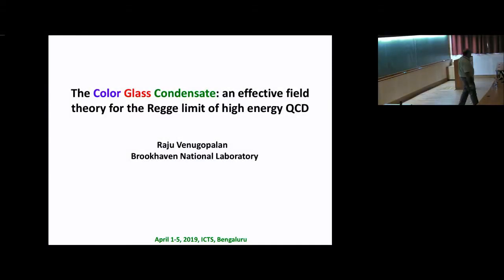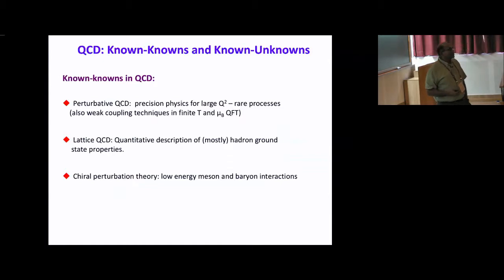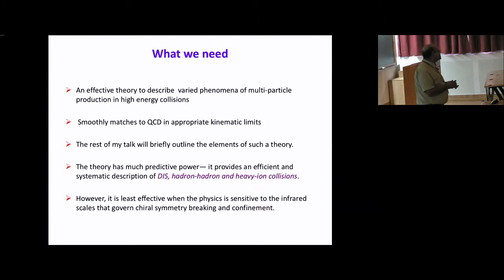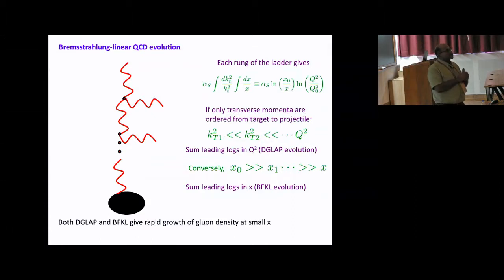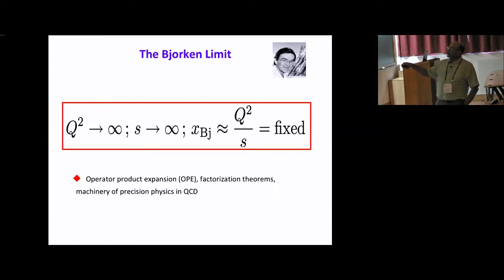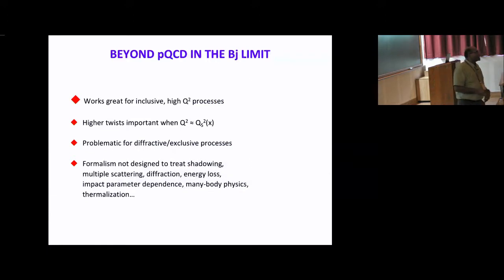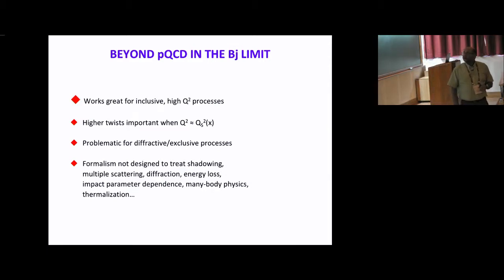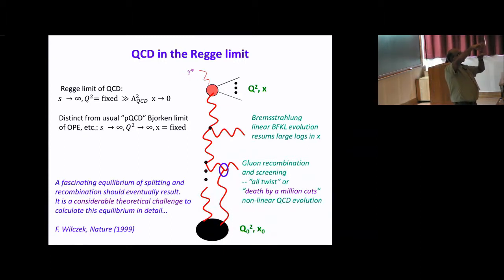Low-x phenomenology (LXPH - Lecture 2) by Raju Venugopalan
PROGRAM

THE MYRIAD COLORFUL WAYS OF UNDERSTANDING EXTREME QCD MATTER

ORGANIZERS: Ayan Mukhopadhyay, Sayantan Sharma and Ravindran V

DATE: 01 April 2019 to 17 April 2019

Strongly interacting phases of QCD matter at extreme temperature and densities are complex and perplexing, yet they can reveal a lot about the fundamental dynamics of gauge theories. One such phase is the Quark-Gluon Plasma (QGP), which was formed in the microsecond-old Universe and has recently been successfully recreated in the major collider experiments at CERN and BNL. Upcoming experiments will probe QCD matter further in the high baryon density regime revealing many features of the complex phase diagram. Recently new insights on cold dense QCD matter which inhabit the core of neutron stars have come from observations of new era of multi-messenger astronomy. Theoretical description of how such phases of QCD matter were formed from perturbative processes and their equilibration and thermodynamic and real-time properties pose one of the most difficult challenges in theoretical physics today.

The goal of this program is to train the younger researchers comprehensively for confronting this challenge via assimilation of diverse theoretical perspectives including lattice gauge theory, perturbative QCD, and also holographic and kinetic approaches for far-from-equilibrium phenomena.

The main lectures will be on

1. Perturbative QCD and effective theories like SCET
2. Lattice Gauge Theory
3. Thermal Field theory and hard-thermal-loop resummations in QCD
4. Low-x physics
5. Holographic approaches to QCD matter
6. QCD kinetic theory
7. Jets in QGP

We will also have talks on special emerging topics like hydrodynamic attractors, novel hybrid approaches, phenomenological methods, neutron stars and QCD, and a discussion session on collectivity in small systems. Finally, we will have talks from younger participants of the program.

0:00:00 The Color Glass Condensate: an effective field theory for the Regge limit of high energy QCD
0:01:58 The landscape of the strong interaction
0:03:09 QCD: Known-Knowns and Known-Unknowns
0:07:28 What we need
0:09:55 The proton: a complex many-body system
0:11:34 Bremsstrahlung-linear QCD evolution
0:17:36 The Bjorken Limit
0:19:38 Structure of higher order perturbative contributions in QCD
0:22:49 Resolving the hadron...
0:28:21 BEYOND pQCD IN THE Bj LIMIT
0:30:03 The Regge-Gribov Limit
0:32:41 QCD in the Reggie limit
0:37:06 The boosted proton viewed head-on
0:48:56 Paton Saturation: Golec-Biernat & Wusthoff's dipole model
0:52:54 Geometrical scaling: evidence for Q?
1:00:27 Diffractive cross-sections: more sensitive to Qs
1:02:58 Boosting the proton uncovers many-body structure
1:12:19 Effective Field Theory on Light Front
1:15:33 What do static color sources look like in the IMF
1:21:21 Path integral representation for static color sources
1:26:10 "Pomeron" excitations
1:30:56 Color Memory in the CGC
1:31:14 Q&A
1:32:46 Color Memory in the CGC
1:35:21 Classical Weizsacker-Williams field of a large nucleus
1:39:25 Quantum evolution of classical theory: Wilson RG
1:39:31 Saturation scale grows with energy